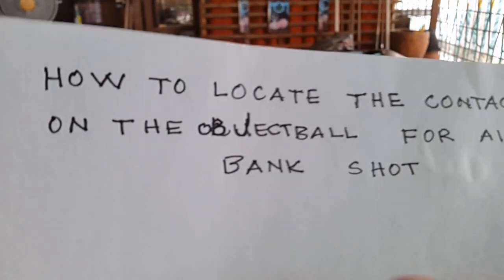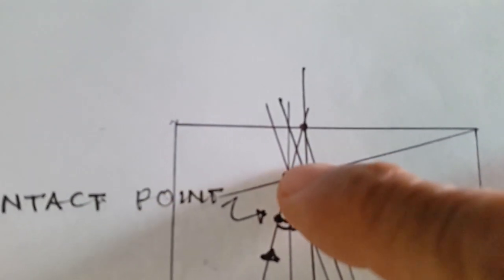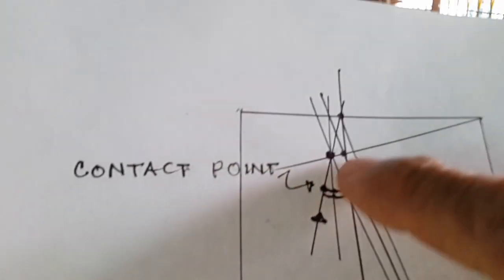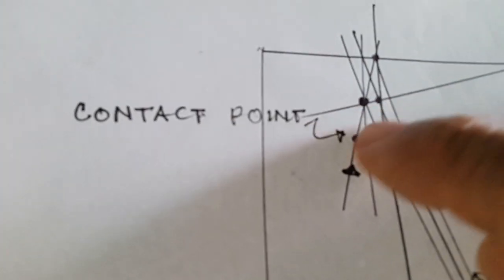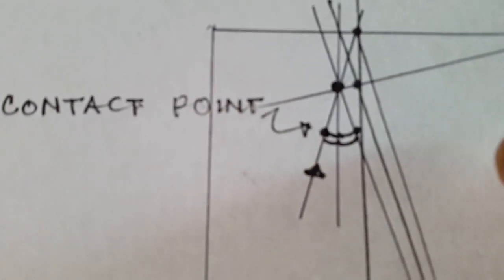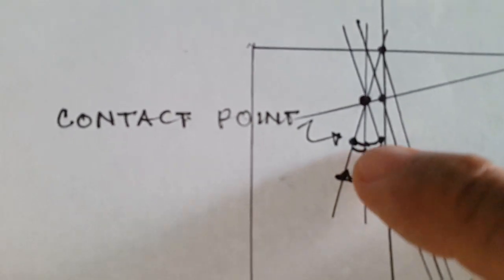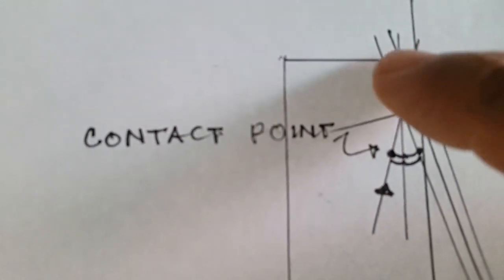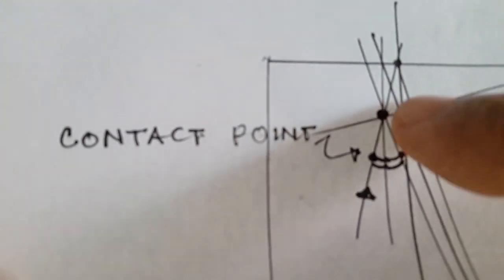BILLIARD-POOL LESSON; HOW TO LOCATE THE CONTACT POINT ON THE OBJECT BALL FOR AIMING IN BANK SHOT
Watch and apply.